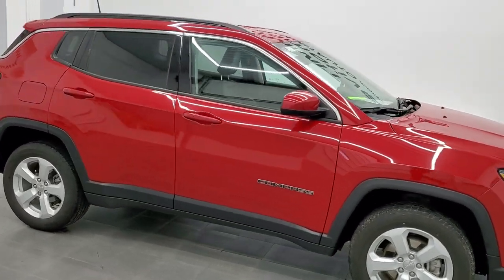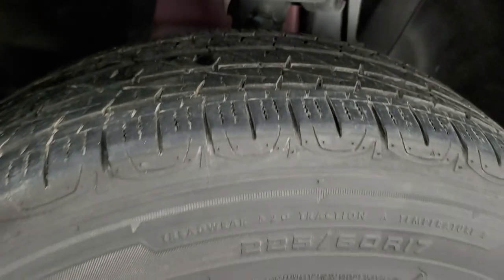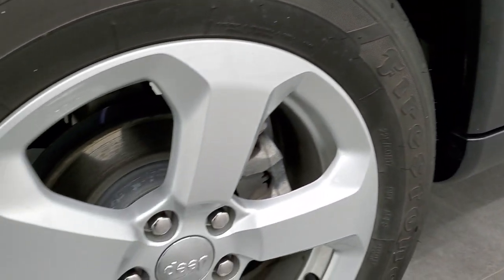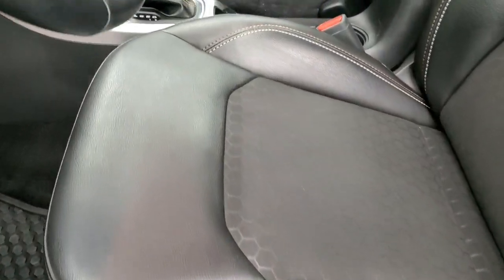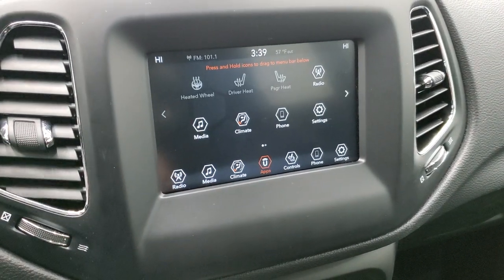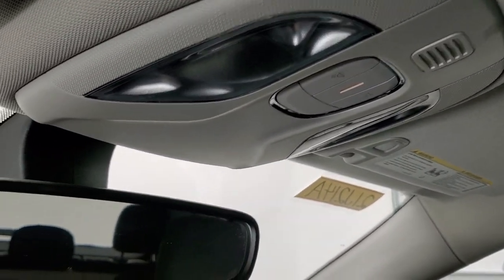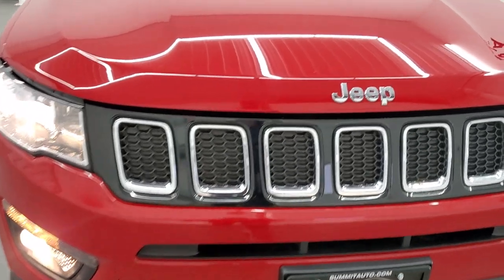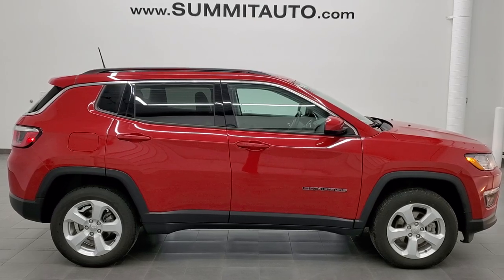2020 JEEP COMPASS LATITUDE 4X4 WALKAROUND OVERVIEW REVIEW 21J214A SOLD!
This 2020 JEEP COMPASS LATITUDE COLD WEATHER GROUP 4X4 IN REDLINER PEARLCOAT FOR SALE IN FOND DU LAC OSHKOSH WISCONSIN 54935 is the vehicle we did walk around review of today.

Thank you for checking out this video of this 2020 JEEP COMPASS LATITUDE COLD WEATHER GROUP 4X4 IN REDLINER PEARLCOAT FOR SALE IN FOND DU LAC OSHKOSH WISCONSIN 54935

STOCK: 21J214A
PRICE: $26,999
MILES: 23,360
MAKE: JEEP
MODEL: COMPASS
VIN: 3C4NJDBB3LT150118
LOCATION: FOND DU LAC OSHKOSH WISCONSIN, 54937 TRUCKS ON 41

1 OWNER! CLEAN TITLE HISTORY! 2.4 Liter DOHC I4 Engine, 180 Horsepower, Latitude Package, Cold Weather Package, 9-Speed Automatic Transmission, Automatic Transmission Center Console Shifter, Active Drive I 4x4 Four Wheel Drive 4wd, Push Button 4WD Lock Feature, Selec-Terrain With Auto/Snow/Sand/Mud Selectable Terrain Settings, Reverse Backup Camera Rearview Camera, Driver Seat Height Adjuster, Dual Heated Seats, Non Smoker, Black Ebony Cloth Seats, Bucket Seats, 2nd Row Bench Seating, Heated Power Mirrors, Electronic Stability Control Traction Control ESC, Firestone Destination LE 225/60 R17 Tires, Painted Alloy Rims Premium Wheels, Four Wheel Disc Brakes, Fog Lights, Roof Rack Rails, Easy Fuel Capless Fuel Fill, Chrome Trimmed Grill, AM / FM Radio Tuner, Sirius/XM Satellite Radio Capabilities Sirius / XM, 7 Inch Touch Screen Radio, U Connect Hands Free Bluetooth Hands-Free Phone System Blue Tooth, Android Auto Compatible, Apple Car Play Compatible, Auxiliary MP3 Jack Portable Audio Connection, USB Jack Portable Audio Connection, Enter-N-Go System Keyless Entry System, Keyless Entry with Factory Remote Start, Push Button Start, Heated Windshield Wiper De-Icer , Manual Raise Rear Gate, Rear Window Defroster, Adjustable Height Seatbelts, Driver and Passenger Front Air Bags, L.A.T.C.H. Child Safety System, Side Curtain Air Bags SRS Safety Restraint System, 2nd Row Power Windows, Heated Steering Wheel Multi-Function Steering Wheel Controls, Compass, Outside Temperature Display and Mileage Display, Dual Multi-Zone Climate Control , Fold Down Rear Seats, Factory All Weather Floormats, Air Conditioning AC, Cruise Control, Power Locks, Power Windows, Automatic Headlights Autolamp, Tilt/Telescope Steering Wheel, 3 Year / 36,000 Mile Remaining Factory Bumper to Bumper Warranty, Whichever comes first, 5 Year / 60,000 Mile Remaining Powertrain Factory Warranty, Whichever comes first, Redline Pearlcoat, ONE OWNER! CLEAN AUTOCHECK! Very clean inside and out! This is one of the sharpest 2020 Jeep Compass suvs we have ever had on our lot! Make your move before this super clean 4wd is gone!

STOCK: 21J214A
PRICE: $26,999
MILES: 23,360
MAKE: JEEP
MODEL: COMPASS
VIN: 3C4NJDBB3LT150118